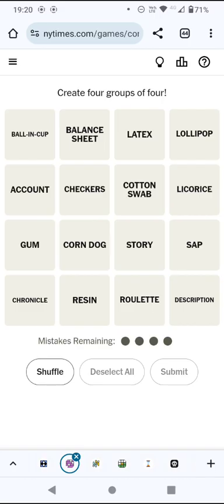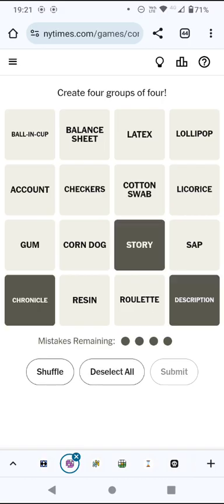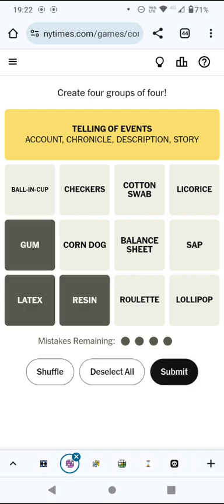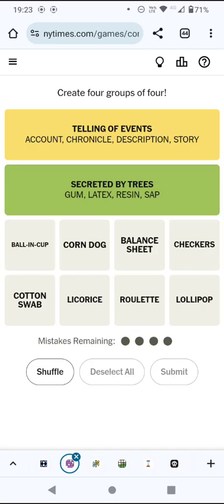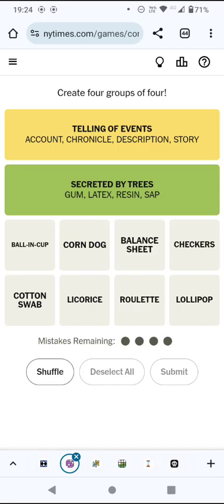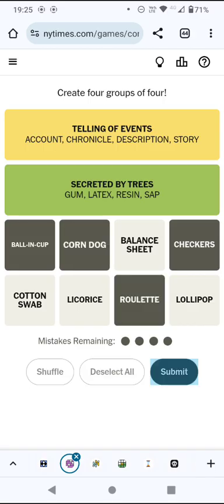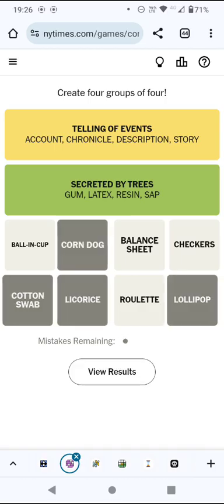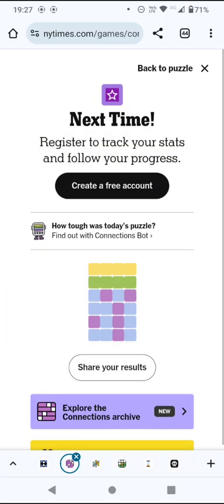Connections! Find 4 groups of 4! (23 Nov 24)